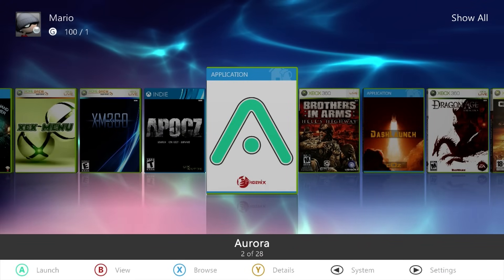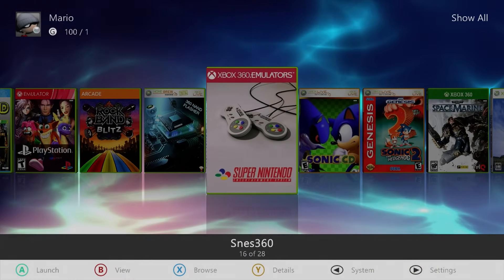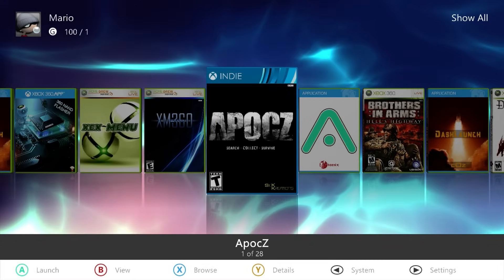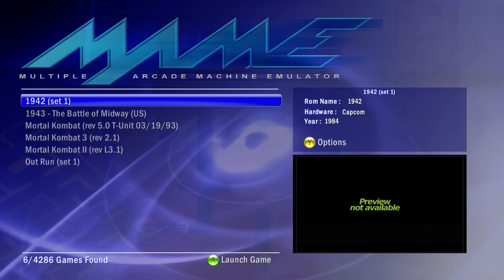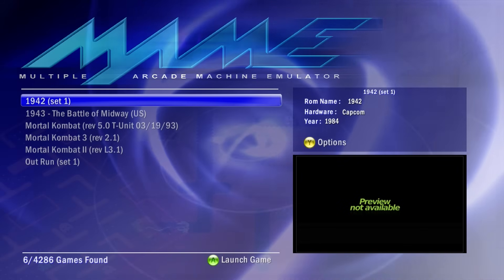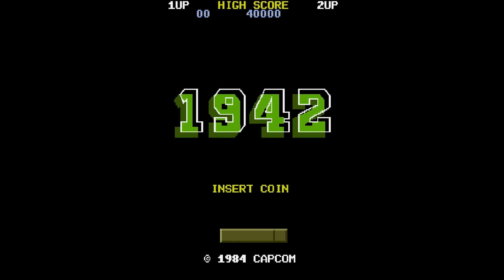How to Play Arcade Games on the Xbox 360 with MAME360! (JTAG/RGH/Bad Update)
Diving into arcade titles for the first time on the channel here with MAME360, a port of the MAME 0.72 emulator specifically for Xbox 360! This video will walk through the process of getting the MAME360 emulator, setting up the emulator, and ripping into a few of the settings to make navigation a bit easier. Do keep in mind this require a console capable of running homebrew such as a JTAG, RGH, or Bad Update enabled console.

Timestamps!

0:00 - Intro
1:08 - Prerequisites
2:22 - Downloads
2:47 - USB & Game Setup
6:38 - Emulator Setup & Usage
9:57 - In-Game Menu Usage
12:21 - Transferring to an Internal Drive
14:06 - Adding the Emulator to Aurora
15:29 - Outro

Downloads & Links!

Song Information
Artist: pyama
Song: shifting tides